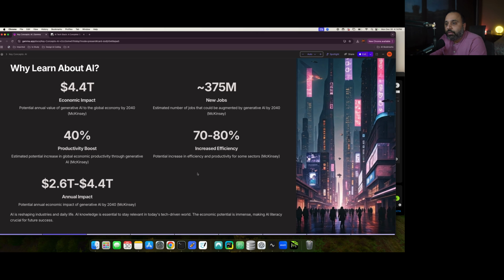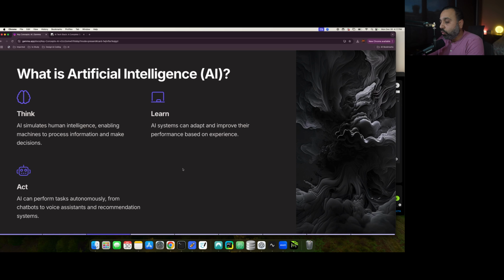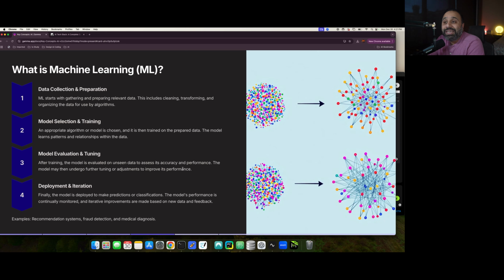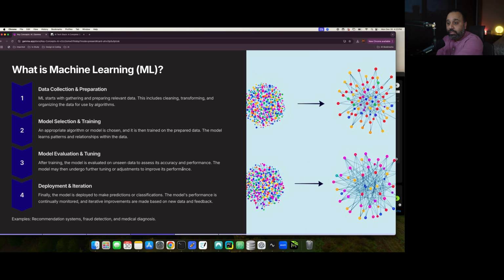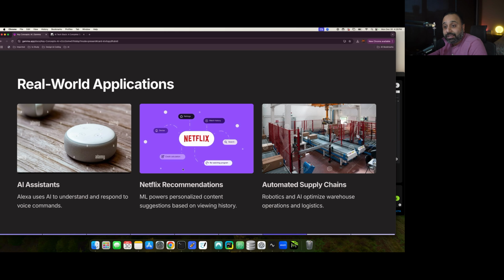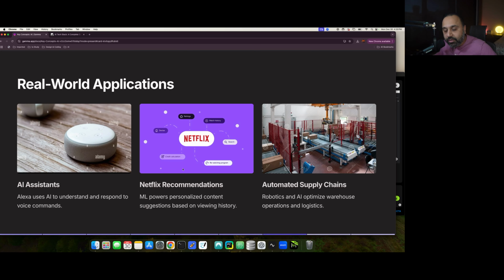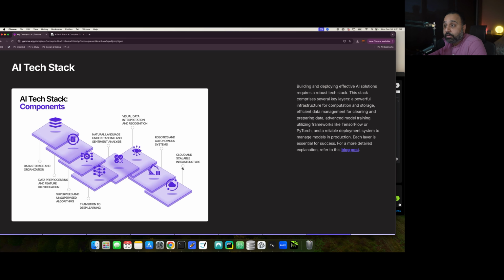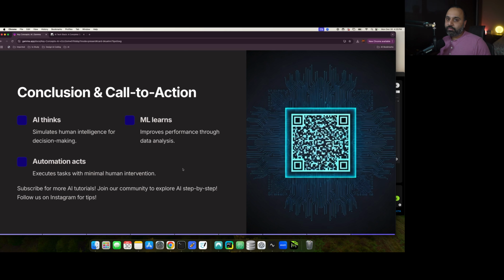AI Explained: From Basics to Real-World Use Cases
Are you curious about AI but don’t know where to start? In this episode of Agents vs. Humans, we dive deep into the fascinating world of artificial intelligence, machine learning, and automation. Learn the basics of AI concepts, why it’s reshaping industries, and how understanding the tech stack can future-proof your career.

We’ll explore:
 • The $4.4 trillion impact of AI by 2040
 • Differences between AI, machine learning, and automation
 • Real-world examples like ChatGPT, Netflix recommendations, and robotics
 • Why upskilling in AI is crucial for the future of work

Whether you’re a beginner or looking to expand your understanding, this episode breaks down the complexities into digestible concepts. Don’t get left behind in the AI revolution!

Join me on this journey as we uncover the key principles, tools, and applications of AI in a way anyone can understand.

👉 Got questions or thoughts? Drop them in the comments below, and I’ll address them in the next episode!